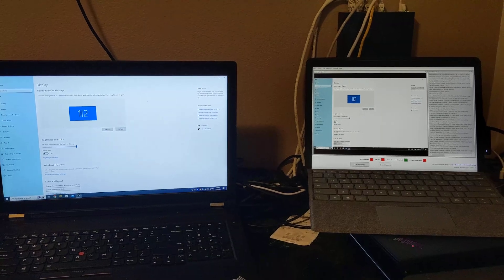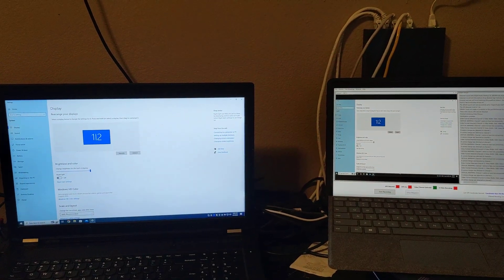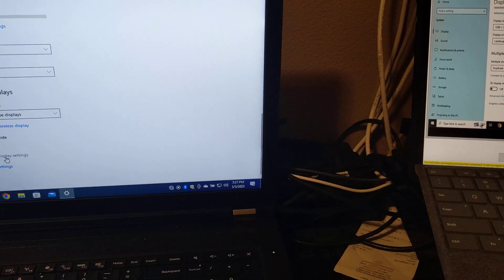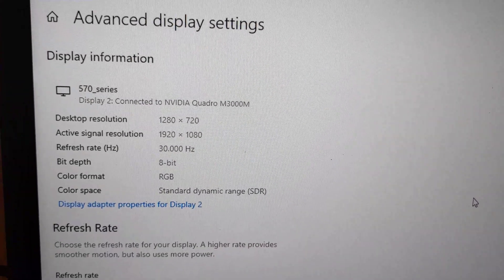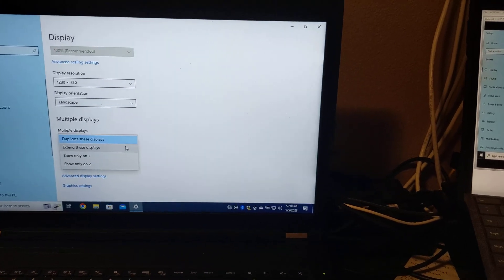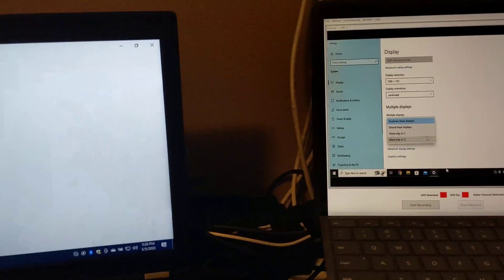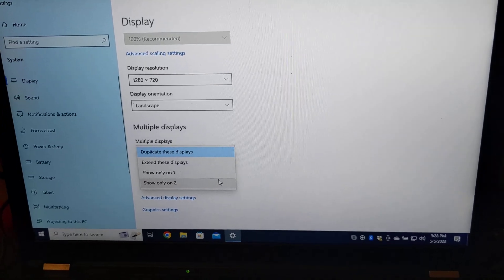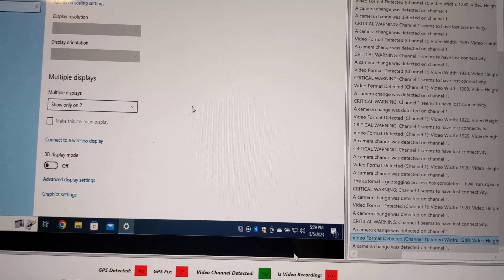Setting a Windows Laptop Active Signal Resolution for Live Video Streaming via the geoDVR Tablet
This video covers how to set a laptop's "active signal" resolution for live streaming as video utilizing the geoDVR Tablet.

This can be useful in situations where there is no direct connection video camera connection to the geoDVR tablet, such as a UAV platform where the ability to output a consumable video feed might be a laptop screen as the drone ground control station.

Learn more...